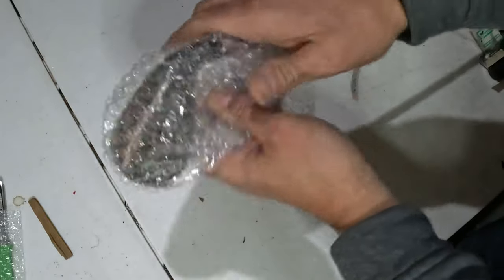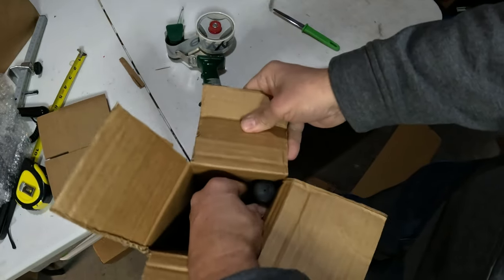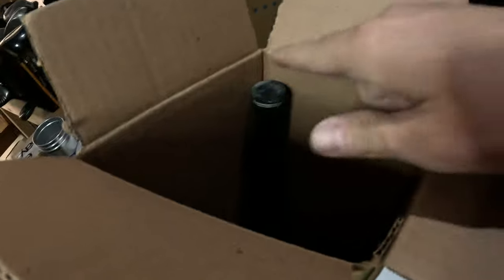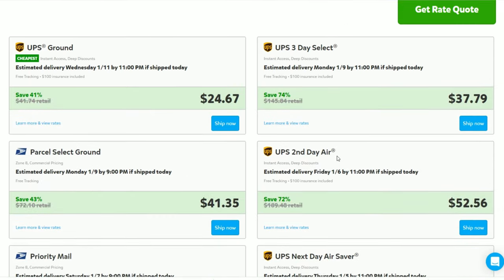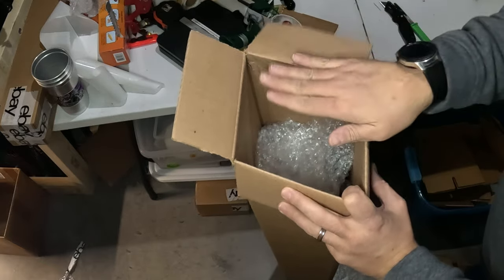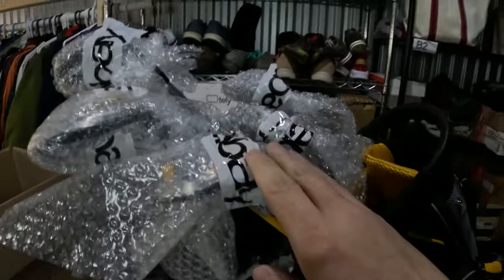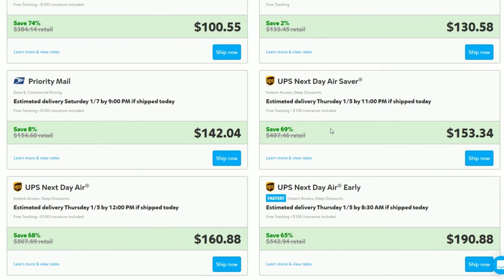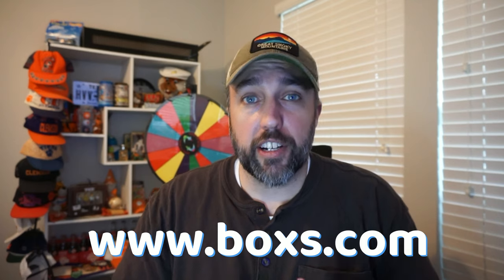How I Ship Golf Clubs - beginner guide for Irons, Iron set, Drivers Tips Tricks for EASY shipping!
How I ship golf clubs I sell on Ebay, Mercari, and Facebook Marketplace.

Golf Club Boxes(4”x4”x48”)
Golf Club Boxes(6”x6”x48”)
Digital shipping scale 50lb Accuteck
Thermal Printer(SUPER CHEAP!)
Cardboard Cutter
LED Lights for listing
Shoe Cleaning Tools
Dr Martens Wonder Balsam